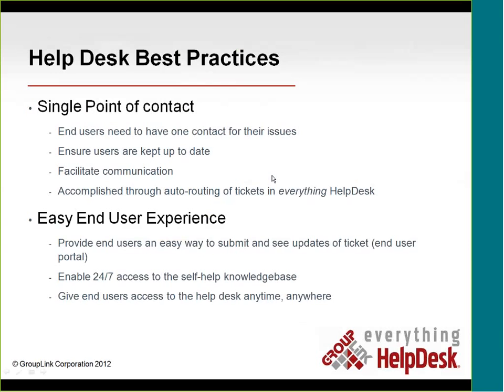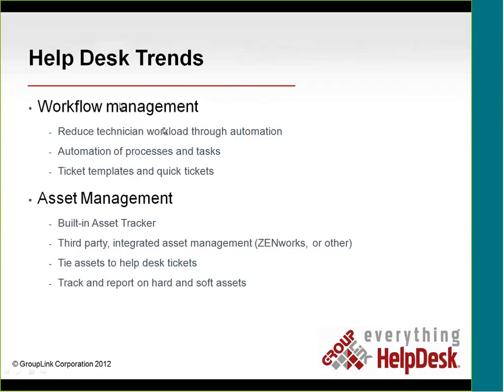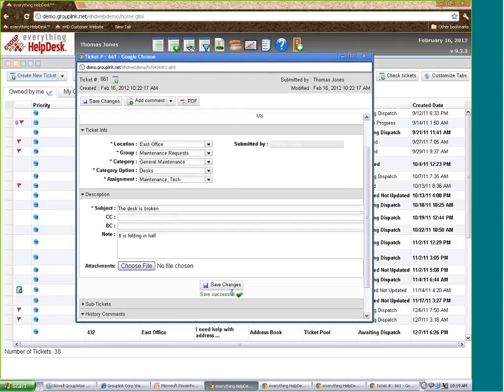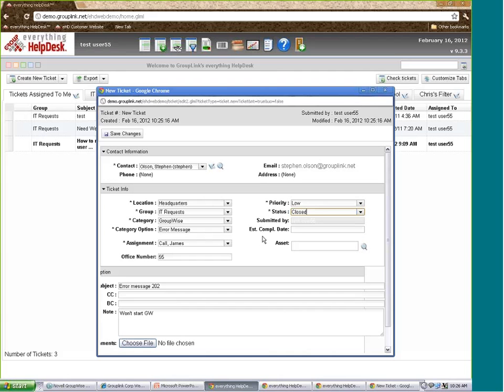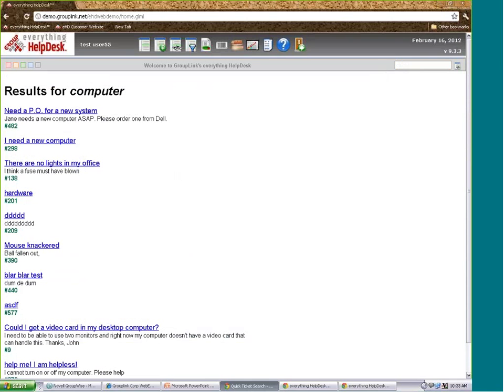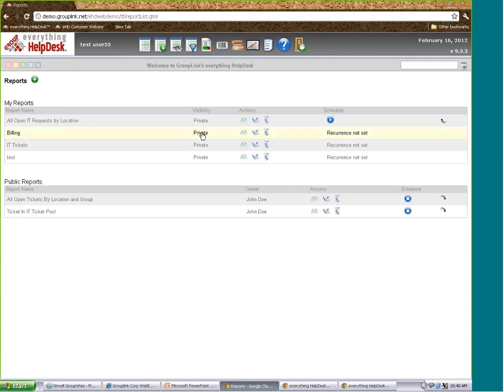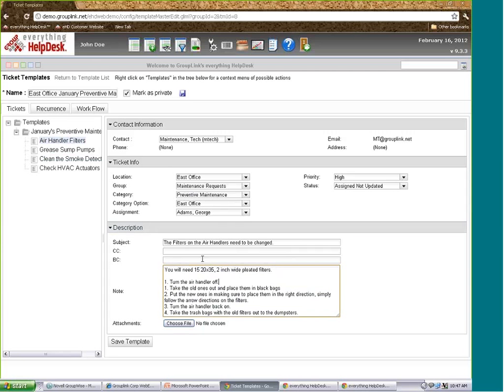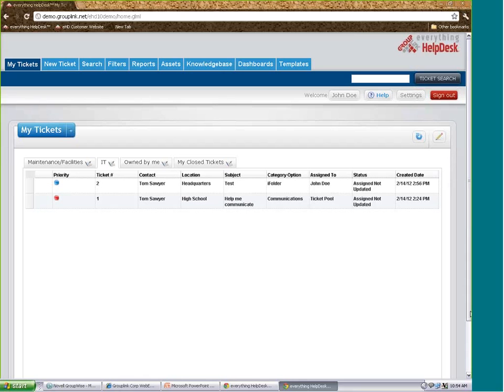Novell Tech Training Webinar Vol 31 Best of BrainShare, Part 3 Help Desk (2/16/12)